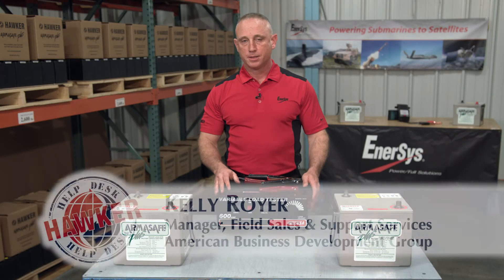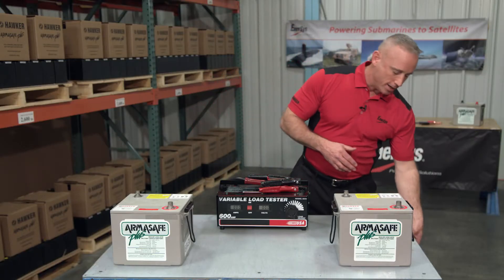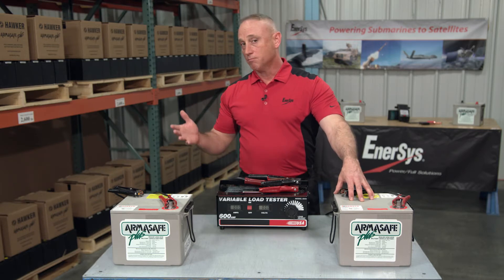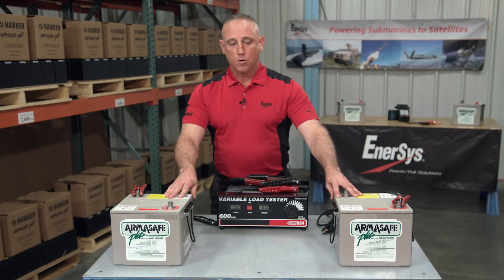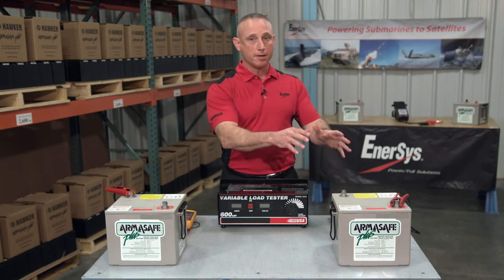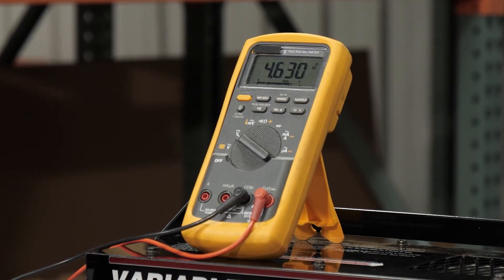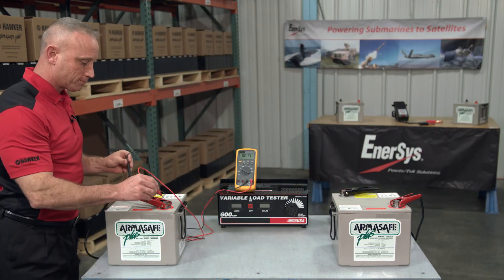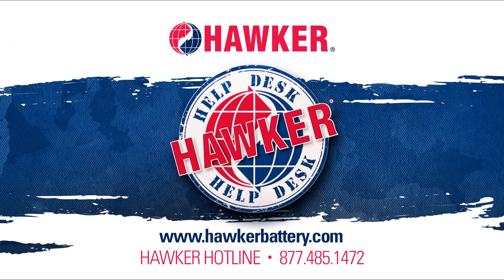Testing Hawker ARMASAFE Plus 6TAGM Batteries in Parallel, Series, and Series-Parallel